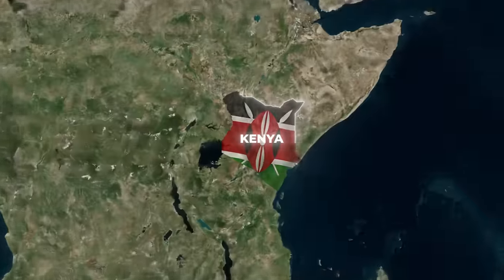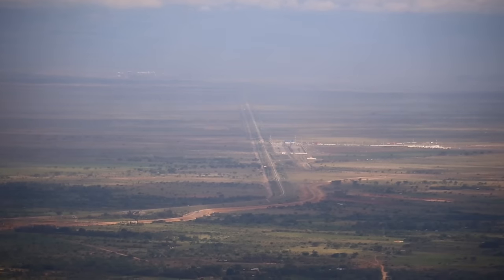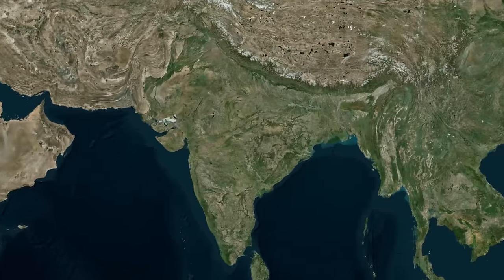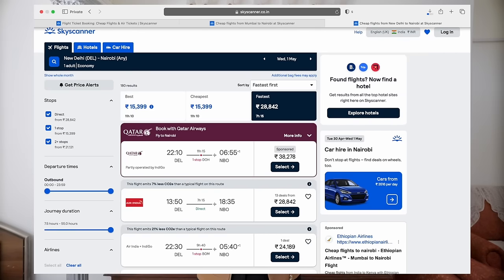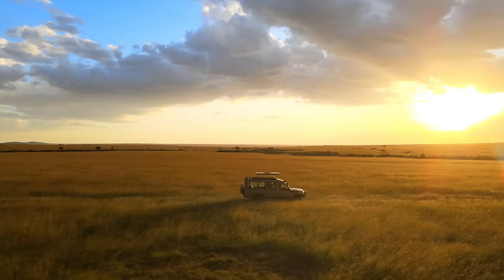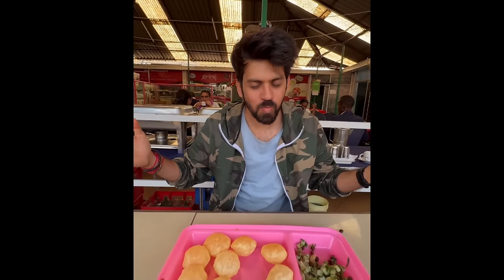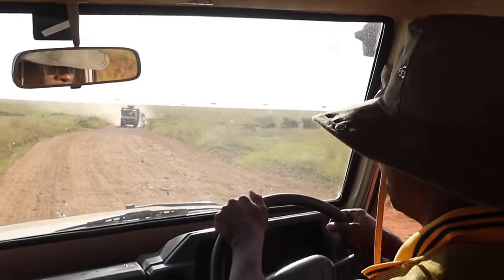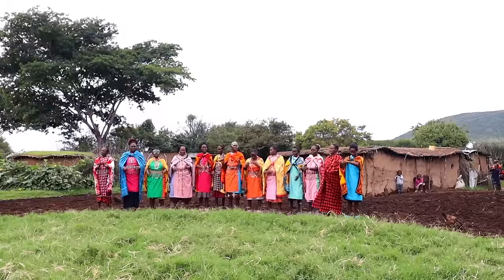INDIA TO KENYA - A Complete Guide to MASAI MARA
Ever dreamt of witnessing The Great Migration or spotting the Big 5? This video is your golden ticket to planning an epic African safari from India! I'll take you through everything you need to know from obtaining an e-visa or yellow fever certificate to planning the perfect itinerary.

00:00 Introduction
01:00 Best time to travel
01:47 How to Reach Masai Mara from India
02:27 Visa Process - for Indians
02:37 Yellow Fever Certificate
02:49 Itinerary
06:12 How to choose - African Safari
07:11 Cost/Budget
07:46 Tips to travel in Masai Mara
08:57 Outro

Also, stalk me on -